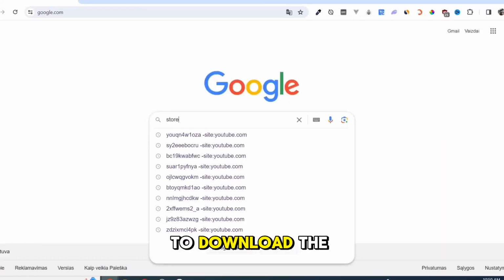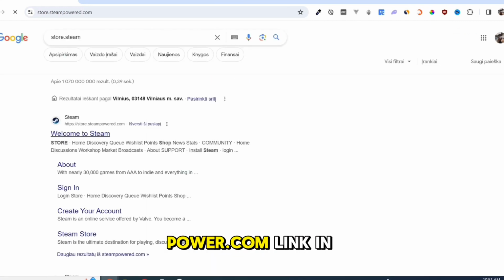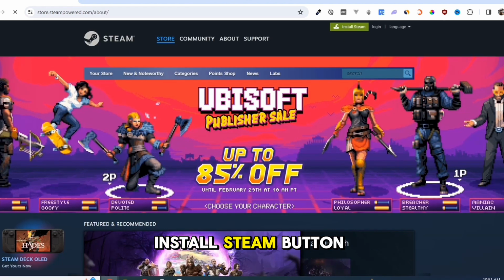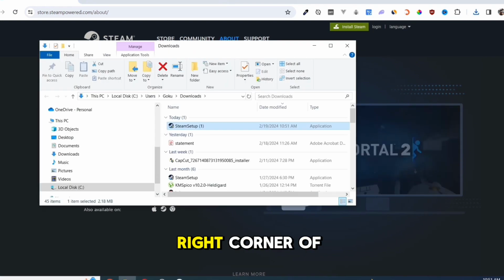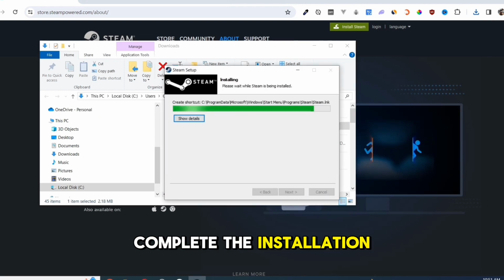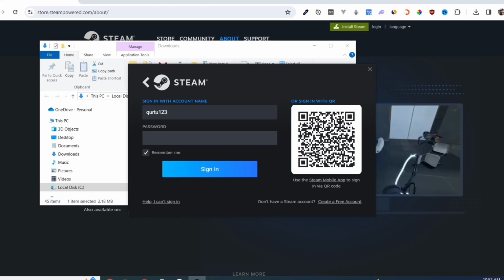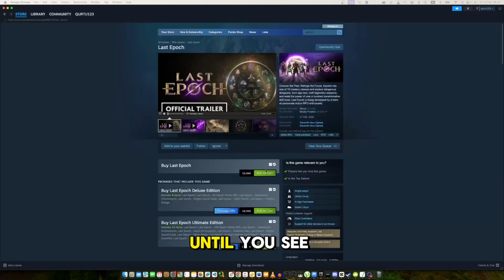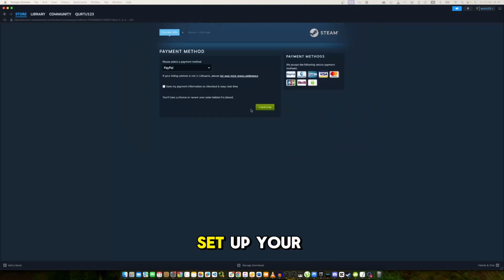How to Download Last Epoch 2024 (Simple Guide)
Download last epoch for pc simple guide.

Looking to dive into the captivating world of Last Epoch? Discover how to download Last Epoch and embark on your epic journey! In this video, we'll guide you through the process of Last Epoch download, including how to get Last Epoch. Join the adventure and experience the latest version, Last Epoch 7.10b, with our step-by-step instructions. Learn how to download Last Epoch hassle-free and start exploring its immersive gameplay. Find out how to download Last Epoch for free of hassle in 2024 and unleash your gaming potential.